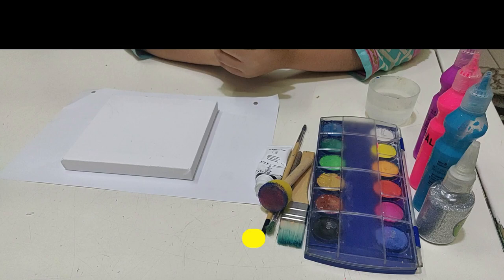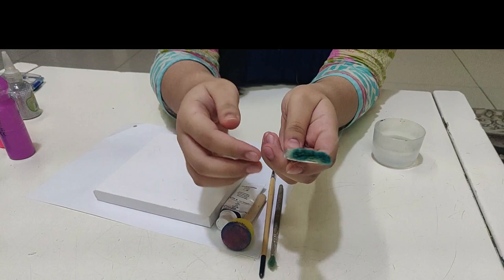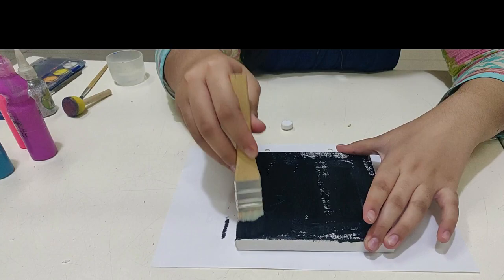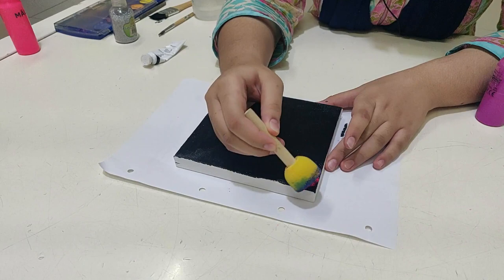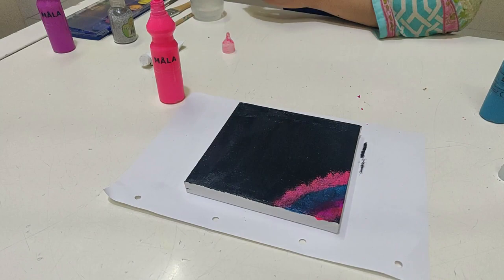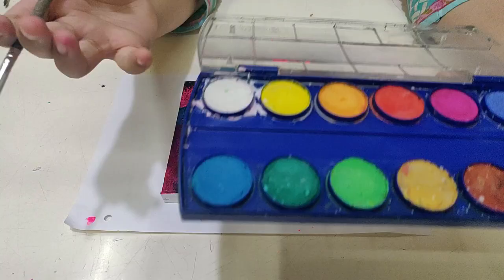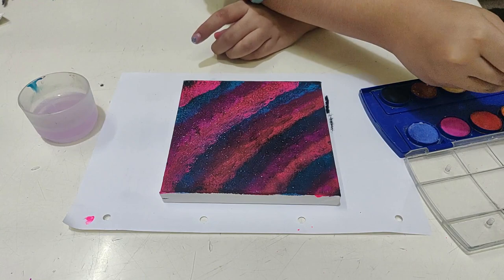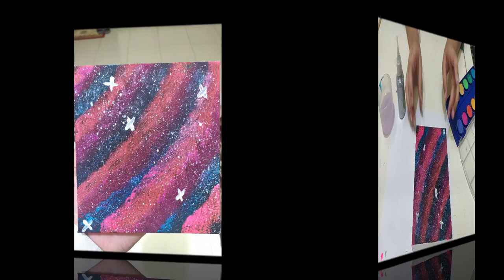Acrylic Painting Tutorial - Galaxy with stars (Beginner) - Step by Step # 5 mins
# 4h Creation  # Painting a Galaxy scene # oil paint # Fast Painting

EASY GALAXY ACRYLIC PAINTING TUTORIAL FOR BEGINNERS | LEARN HOW TO PAINT | Tutorial

This is my first Youtube tutorial
In this acrylic painting tutorial, I wanted to show how to paint a simple and beautiful Galaxy scene. This tutorial basically illustrates on blending with acrylics, which can be a tricky thing. We take it step by step approach to be able to blend a clean pretty Galaxy  sky with stars.

In this particular painting we have used only 3 colors, purple,  blue, & pink

Hope it will help you to learn.

Credits :
Wikipedia,

Artwork :
Hiba Hassan

Video : Canva.com
& Pexels.com
Holiday Inn Resort-
Camera & Mobile
One Plus + 6 & Samsung A31
DJi OSMO Mobile Gimbal
Huawei Laptop

shorturl.at/eorzU

Engineering Works
All Youtube Seo Tools
Mobile G